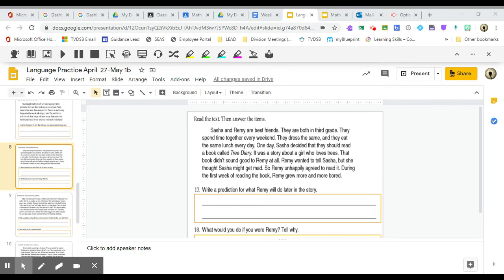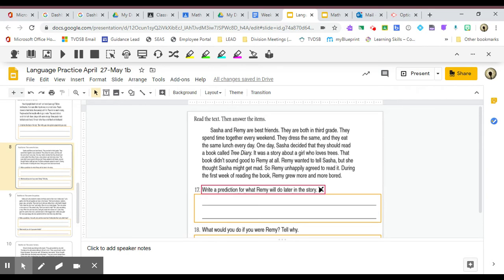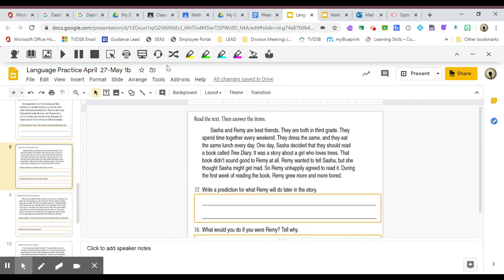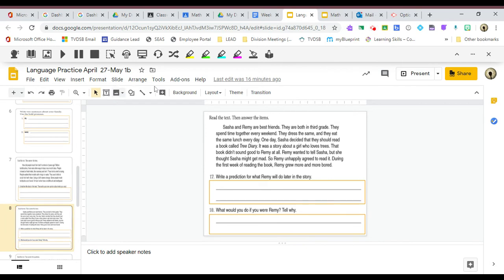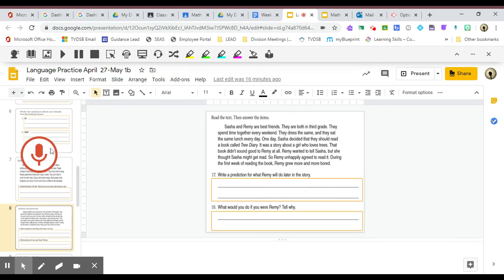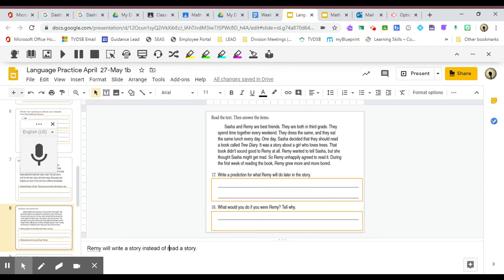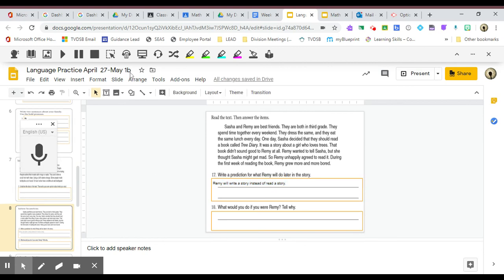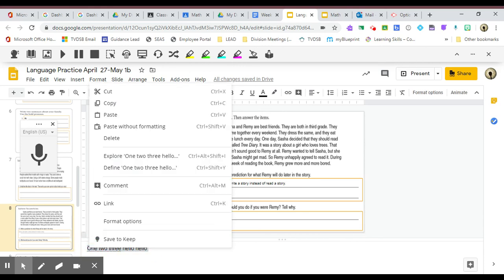Screenshot Reader & Talk&Type Features!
How to have text read back to you using Google Slides